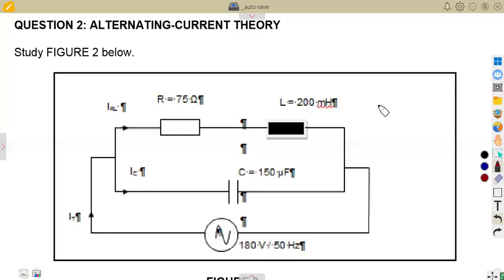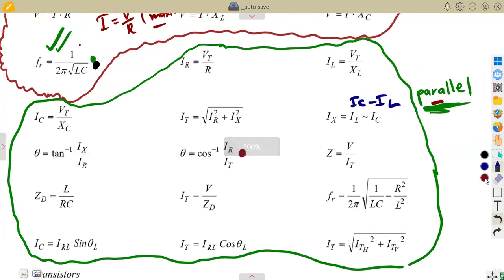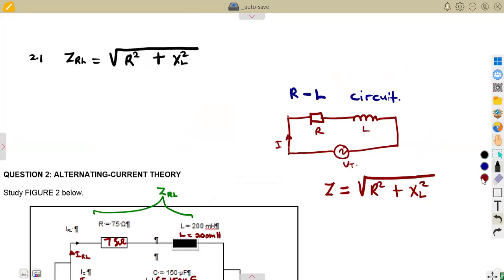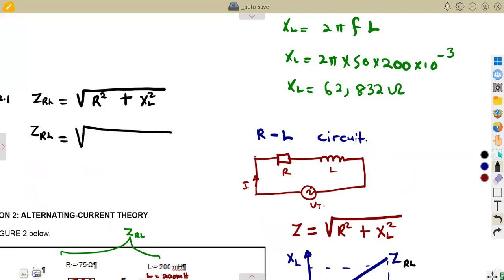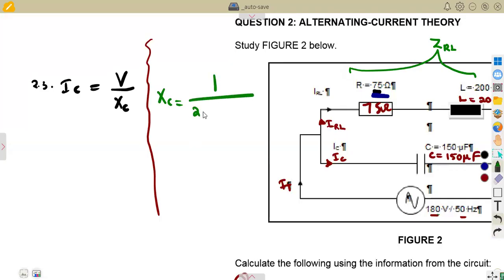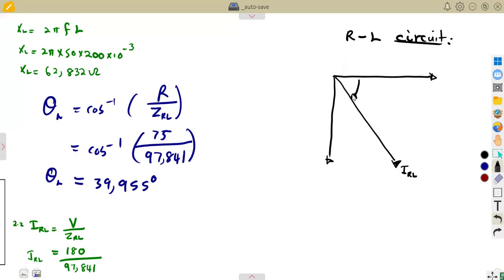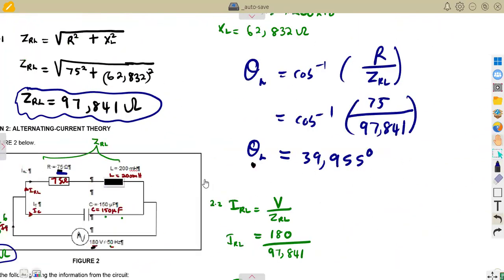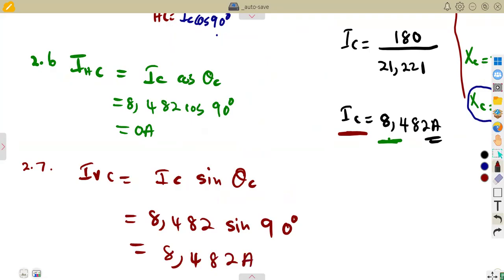Industrial Electronics N3 AC Theory Coil and Capacitor in Parallel August 2018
Industrial Electronics N3 AC Theory Coil and Capacitor in Parallel August 2018  @MathsZoneTV  @mathszoneafricanmotives